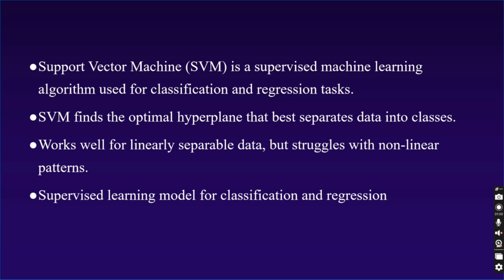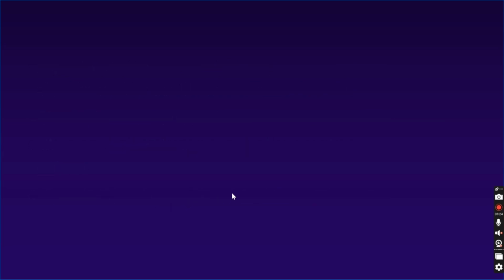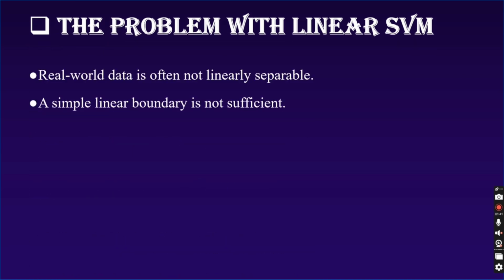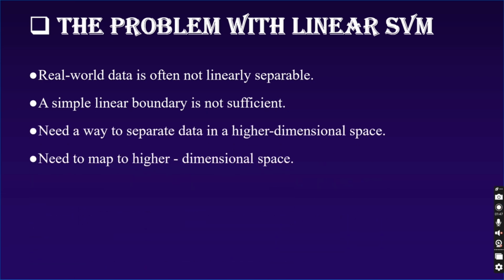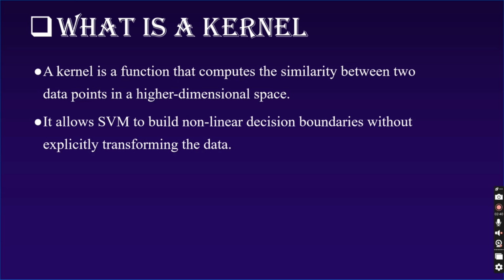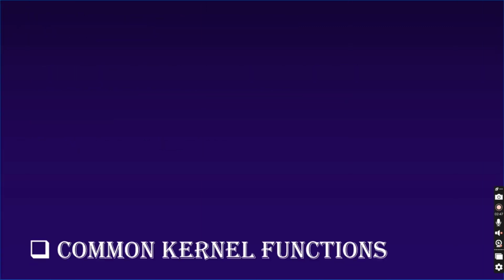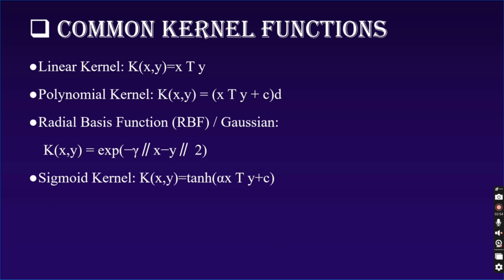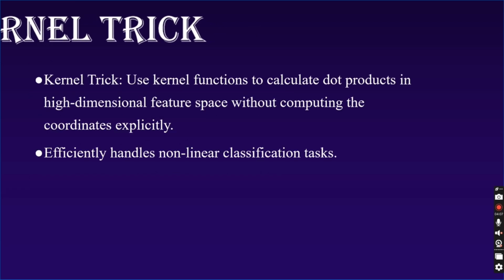Kernel SVM. | Machine learning